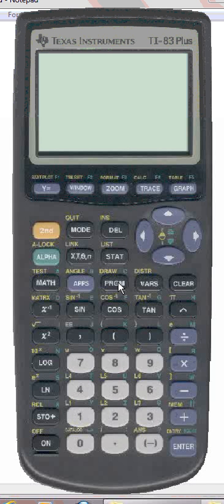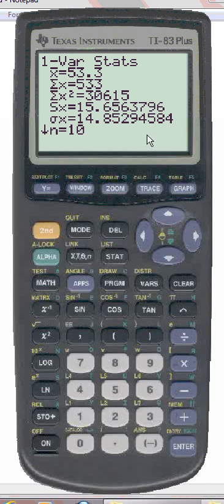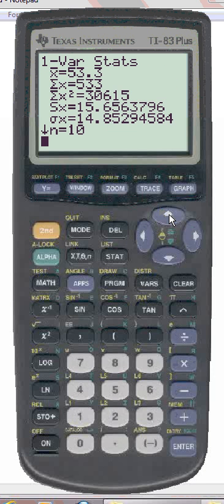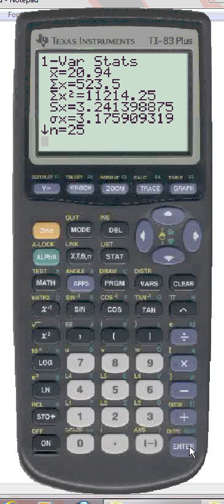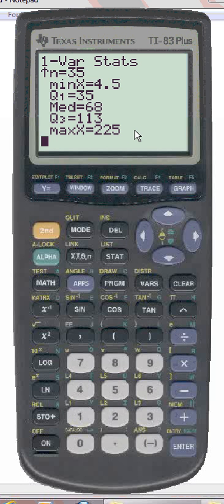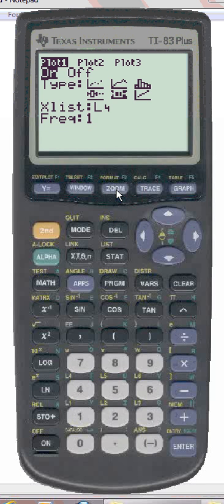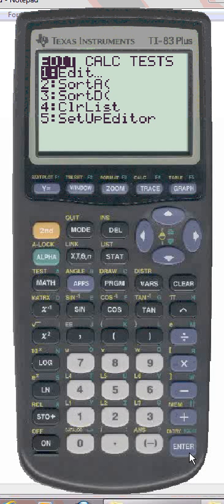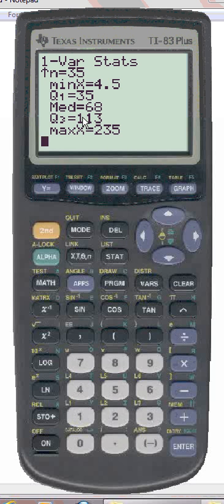MTH141 Chapter 3 - Calculation Examples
How to do the calculations using a TI-83 or TI-84 calculator for problems in Chapter 3.
The textbook information is in a separate PDF document.